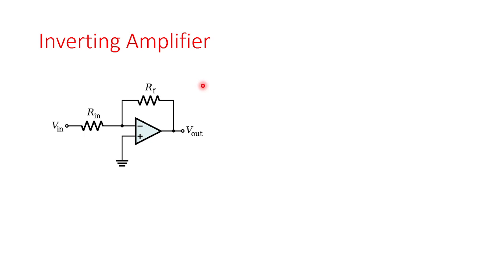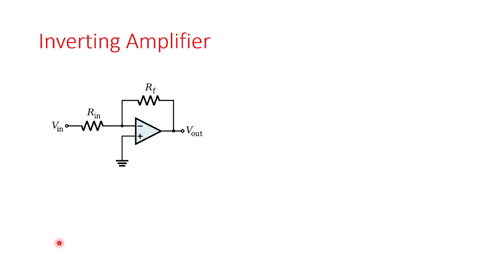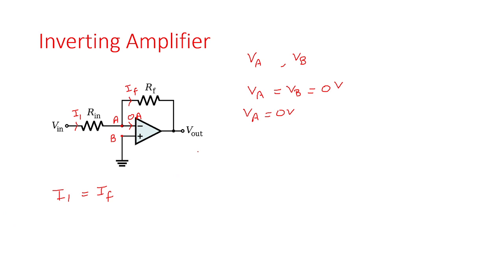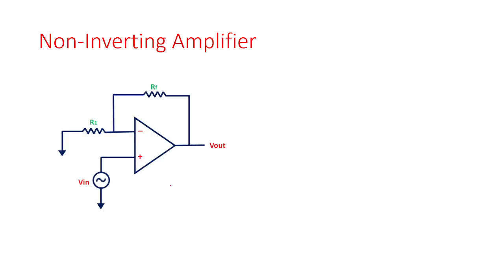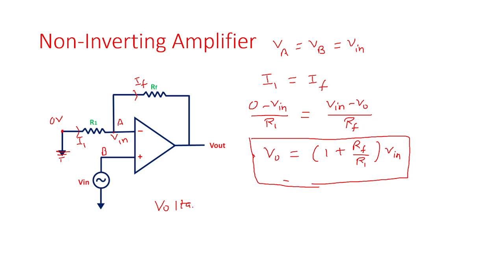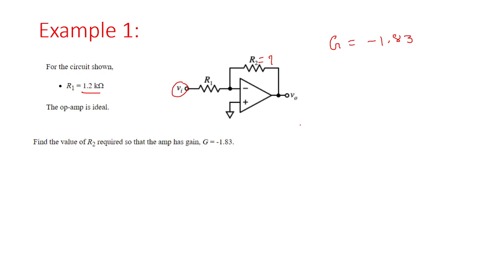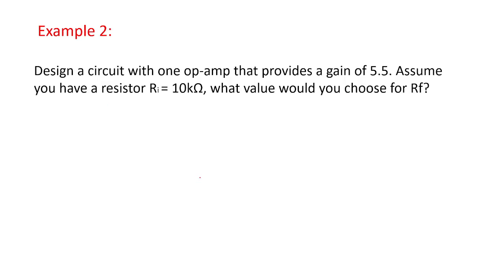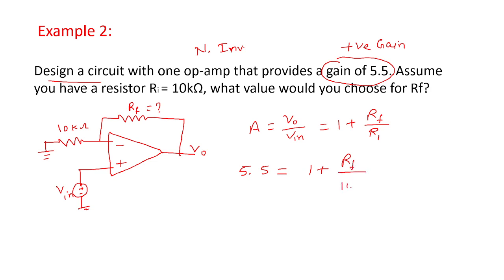Operational Amplifier | Inverting and Non-Inverting | numerical problems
In this quick revision video, we're going to learn about the operational amplifier, inverting amplifier, and non-inverting amplifier. We'll be solving a series of numerical problems using inverting and non-inverting amplifier.

This is an interesting video that is perfect for someone who wants to learn basics about operational amplifiers for university exam and GATE exam. By the end of this video, you'll have a good understanding of inverting and non-inverting amplifiers and you'll be able to solve a variety of numerical problems using them.

Some more quick revision videos are also available for the preparation just before university and GATE exams.